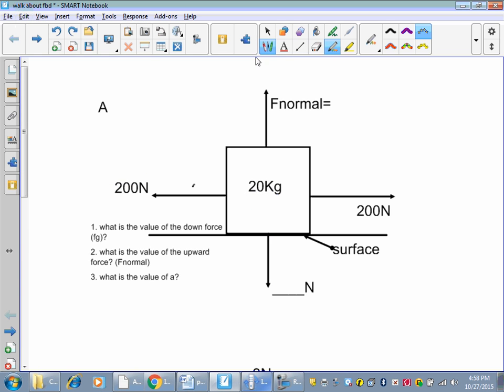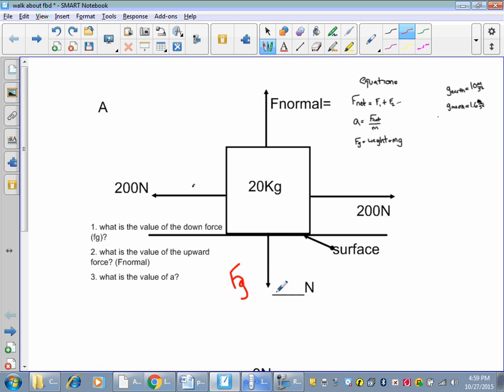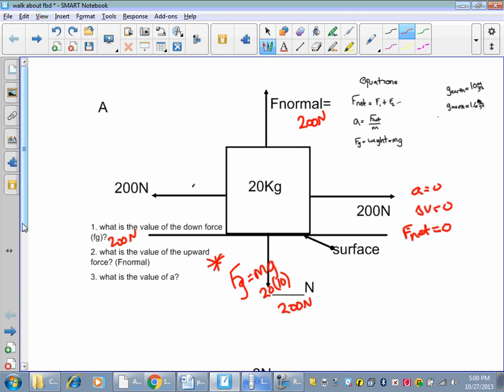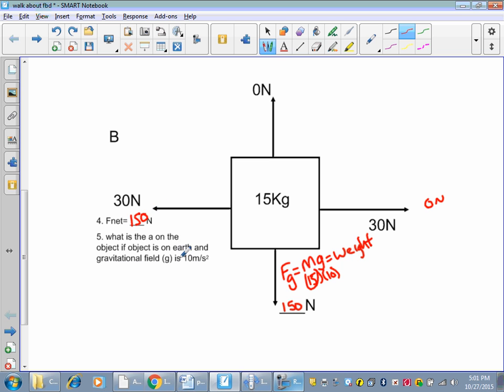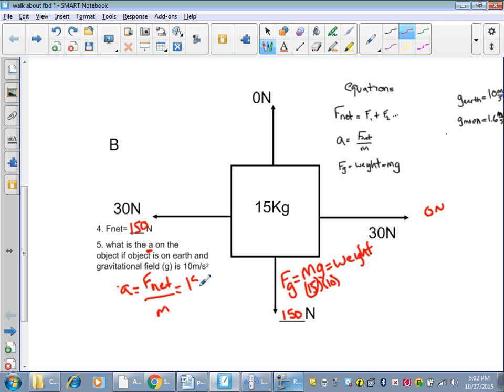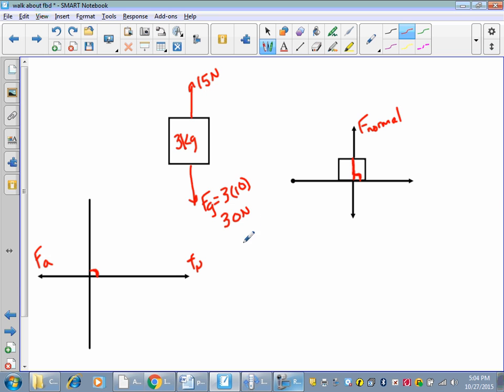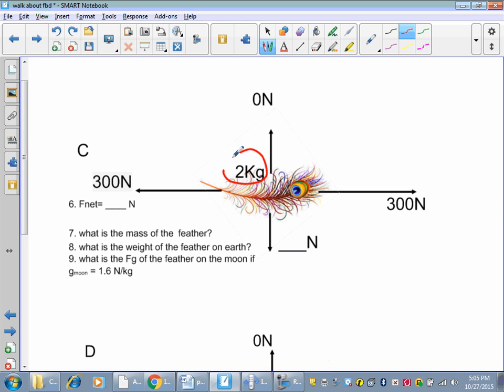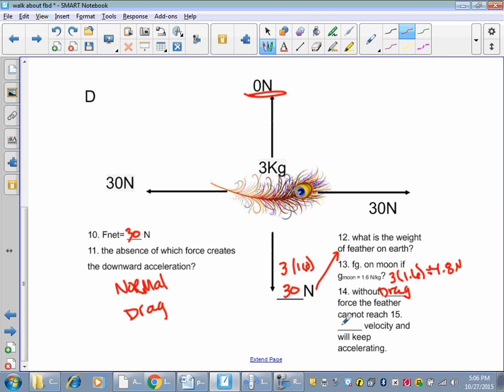fg on free body diagrams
pause and try the problems to see if you know how to do it.